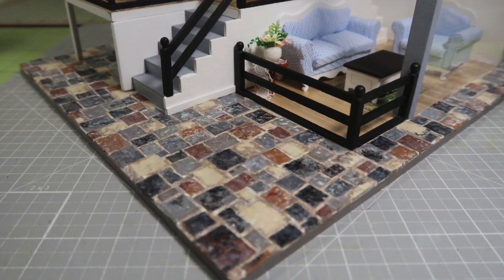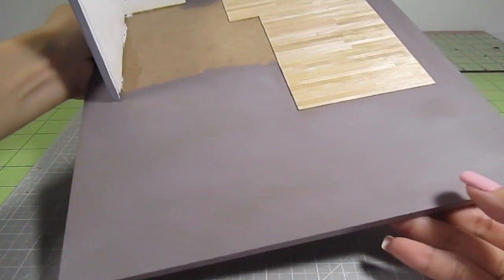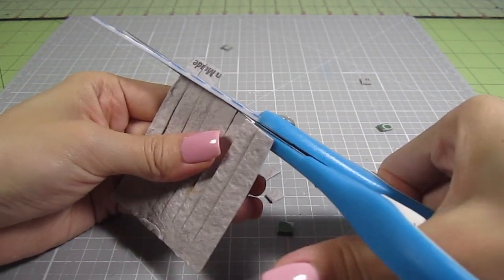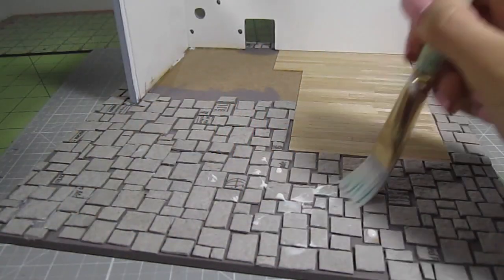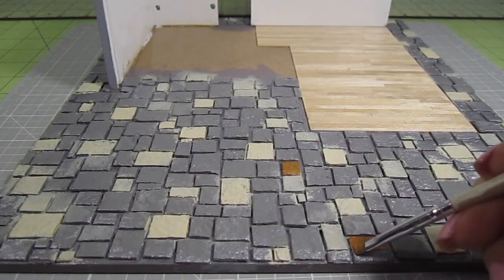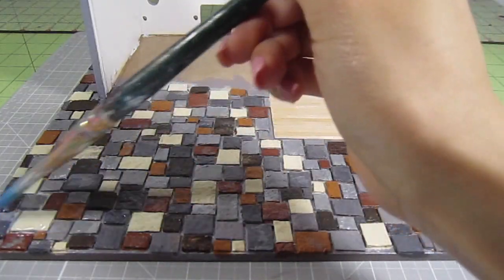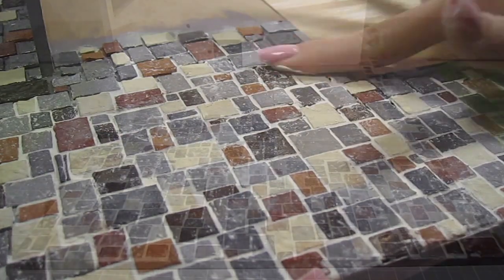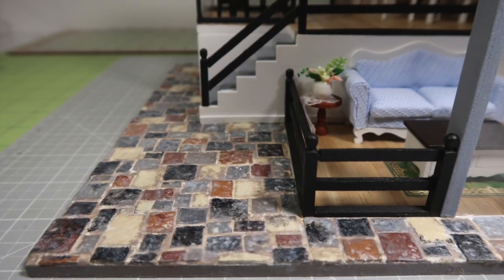DIY Miniature Stones (made with egg cartons!)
Learn how to make a realistic stone pavement for your miniatures! Enjoy :)
✏ Keep up to date with my videos!
✏ PRODUCT LINKS:
Elmers Glue
Liquitex Acrylic Paints
Polyacrylic Varnish